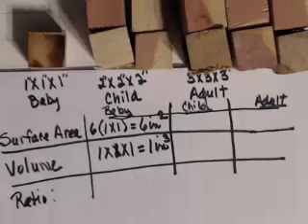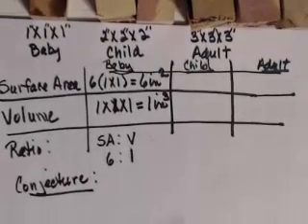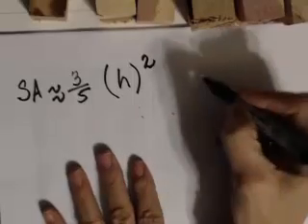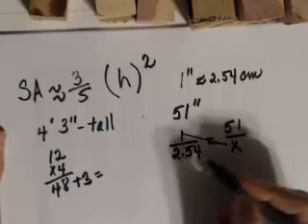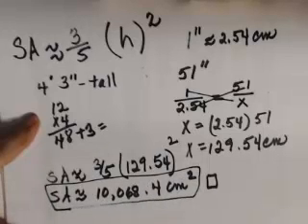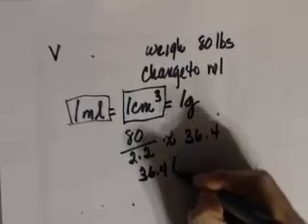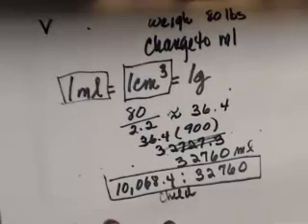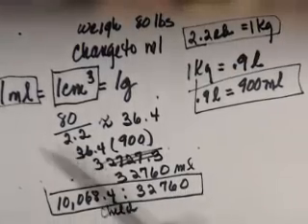Math 330 Compare Surface Area to Volume